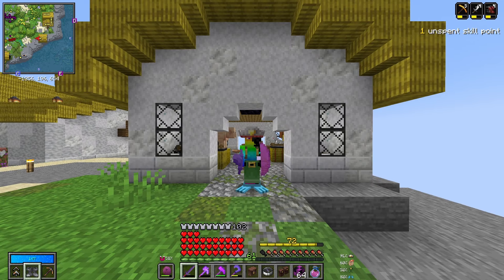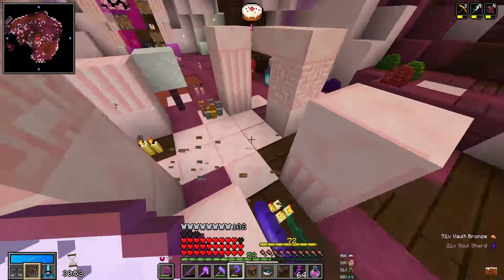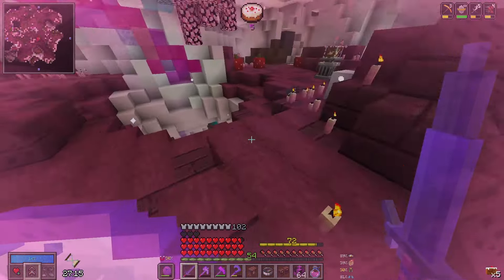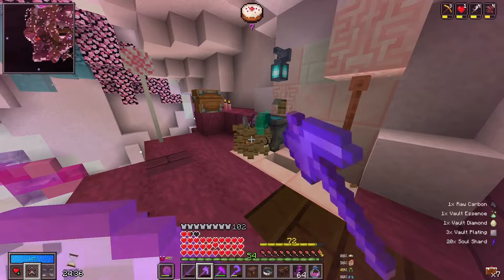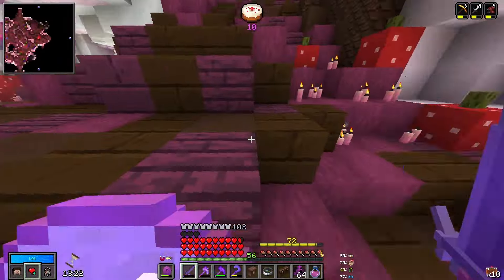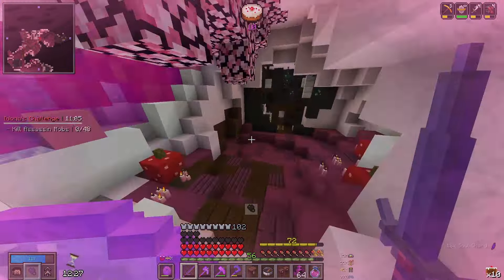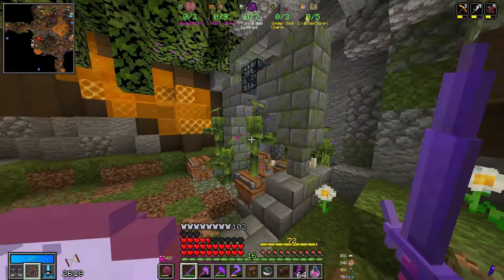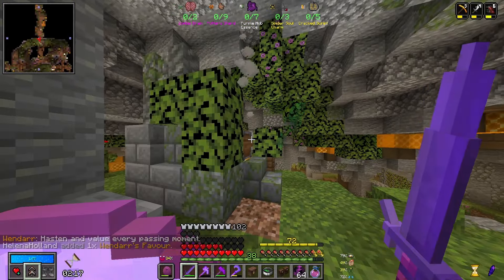Trying the new cake vault! - Vault Hunters 1.18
It's time! I promised last week and now it's time to try out the new cake vault, I have been looking forward to this so much!